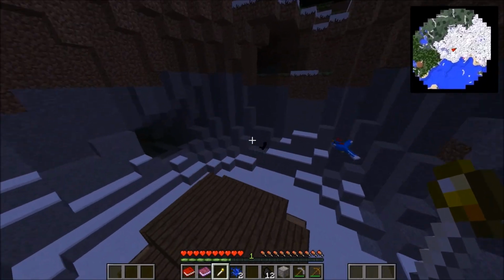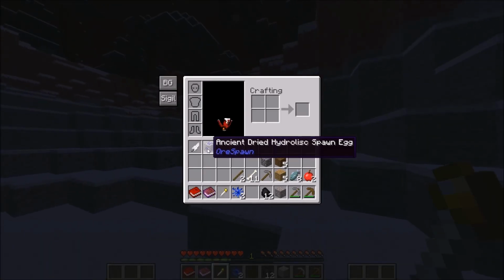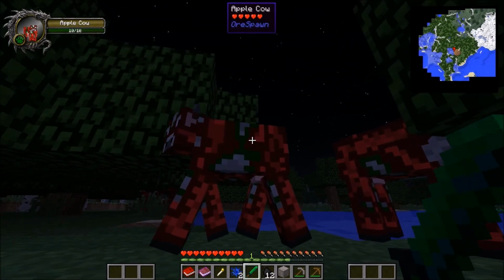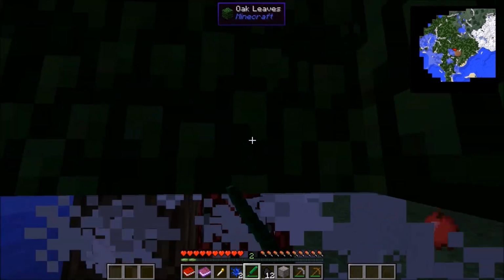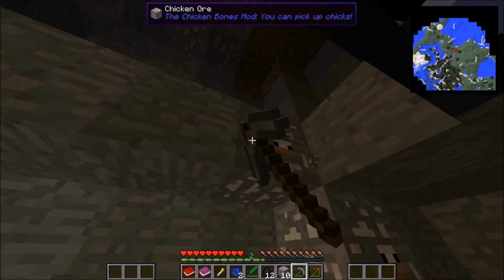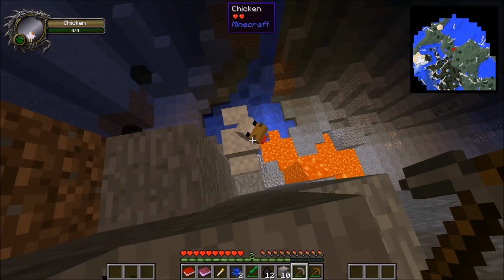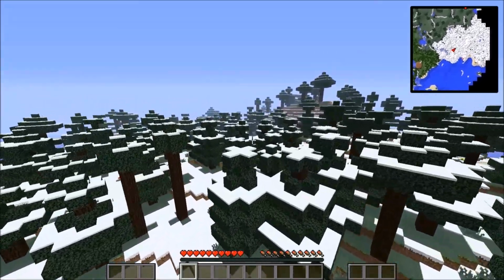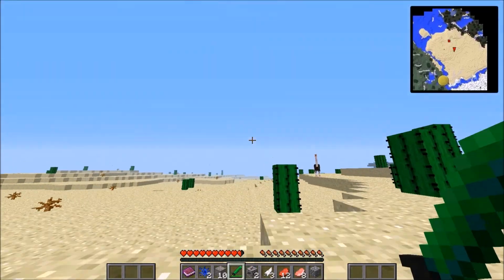Minecraft CRAZY CRAFT #2 | I CANT FIND A DUNGEON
Stay Texty.